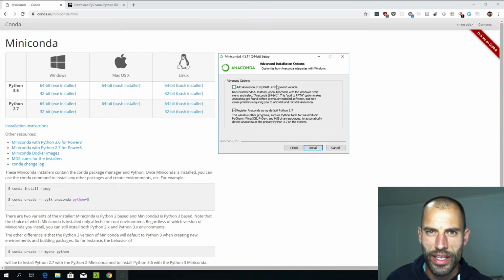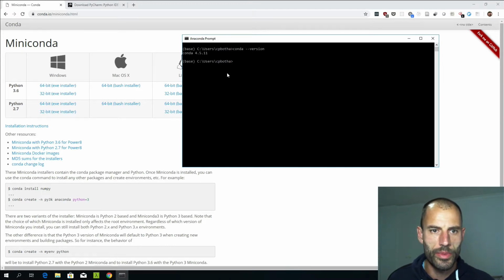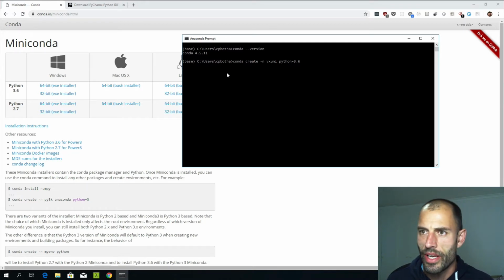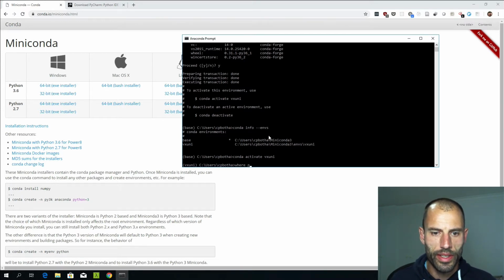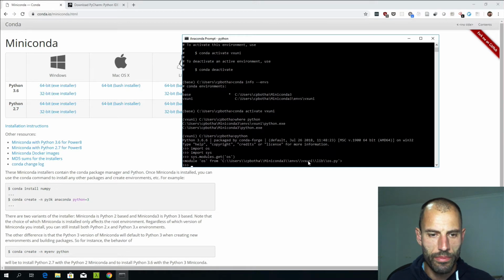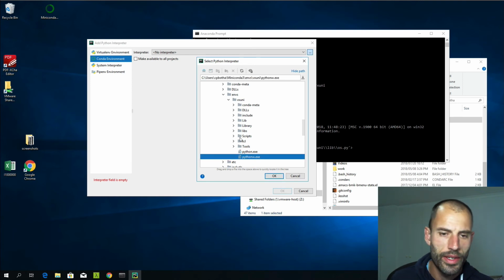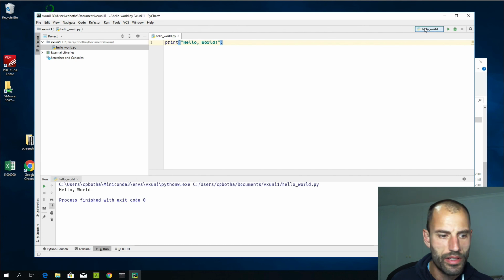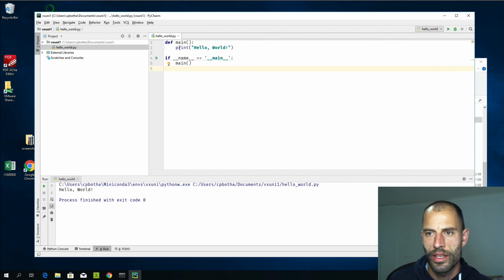Up And Running With Miniconda And PyCharm On Windows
In just under 9 minutes, we download and configure miniconda, get our first Python virtual environment configured, and create a small helloworld project using PyCharm community edition.

for notes and video jump links.

Video recorded in September of 2018.